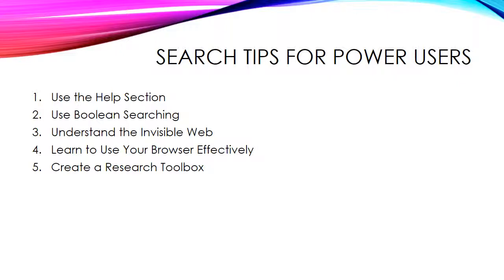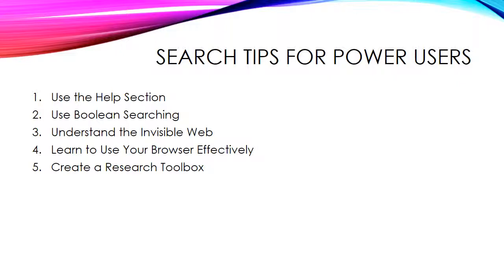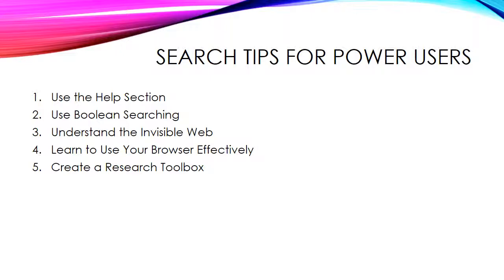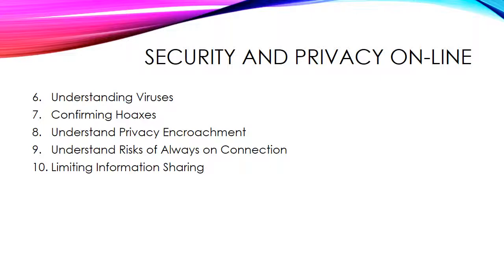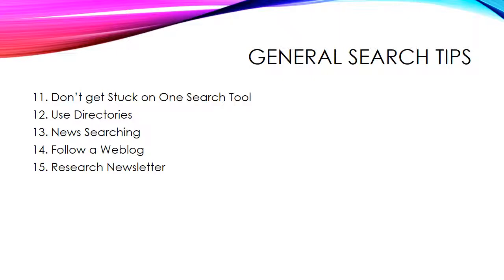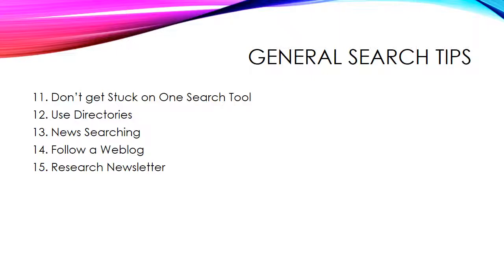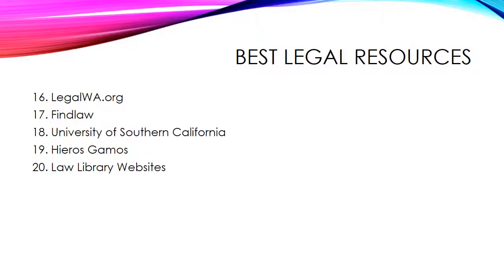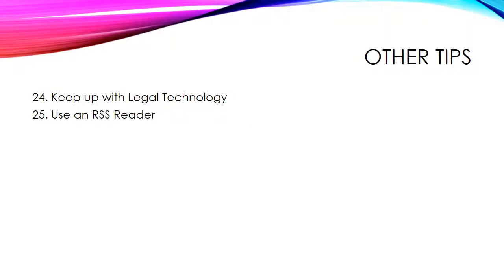25 Tips to Improve Research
Paralegal Rainmakers provides educational and career related courses, programs, and resources for paralegals.

to learn about all available course and certificate options.